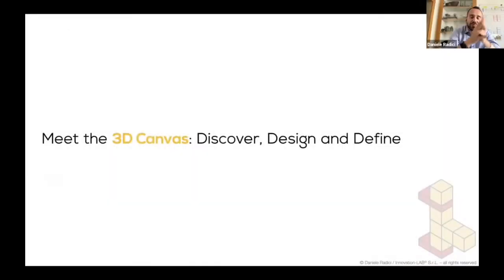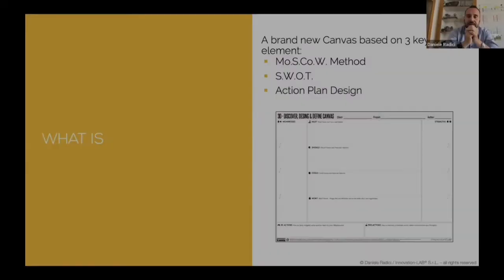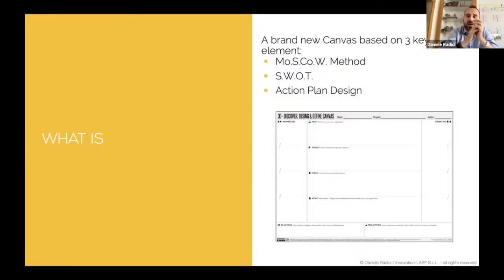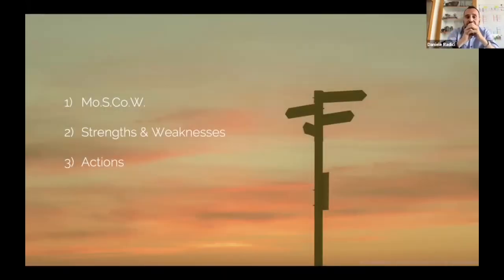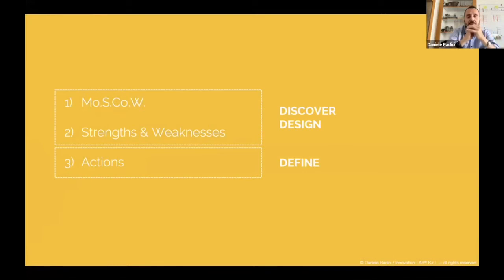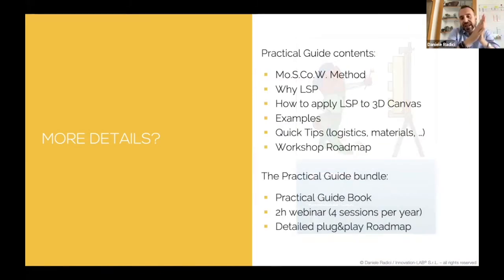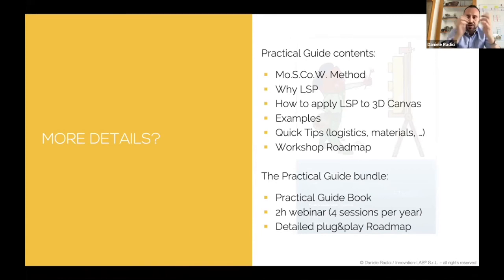Introduction to Practical Guide - 04 - Discover, Design and Define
During this introduction Daniele Radici will clarify how and when you can use the 3-D Canvas. A very clear canvas that helps people, business and teams to develop products, services or their organization. The strength of this Canvas is in the design itself and how to apply it with LEGO SERIOUS PLAY